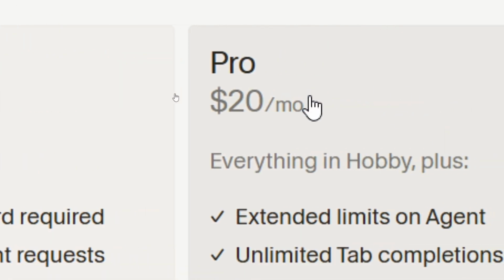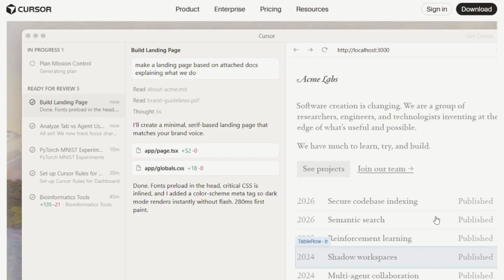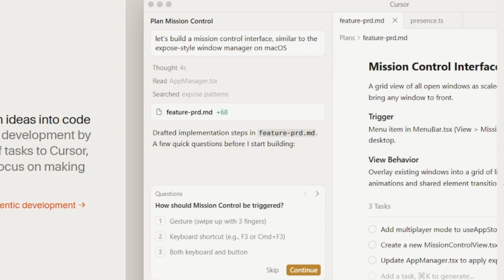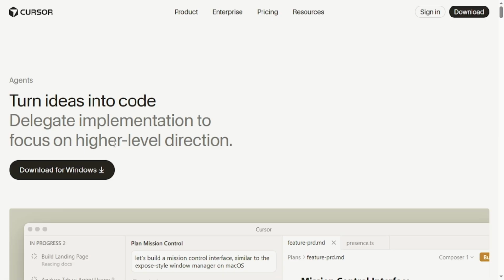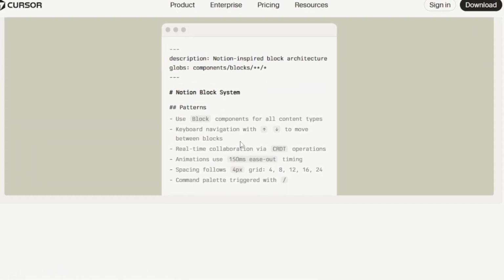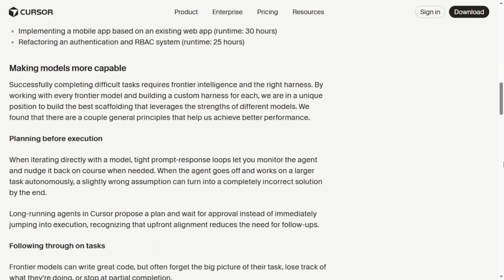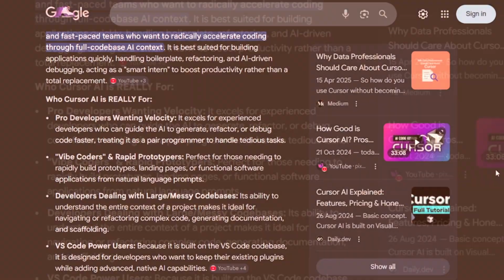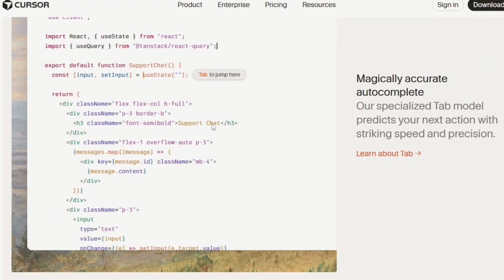Watch This BEFORE Getting Cursor AI – Honest Review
Before installing Cursor AI, watch this honest Cursor AI review 2026. See a real Cursor AI demo, learn how to use Cursor AI, and explore the Cursor AI editor, composer, and coding tools. This Cursor AI tutorial shows coding with Cursor AI for coding, setup steps, and compares Cursor AI vs Copilot and Windsurf vs Cursor AI to help beginners build apps faster.